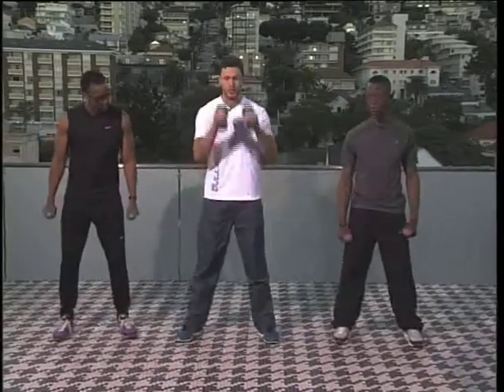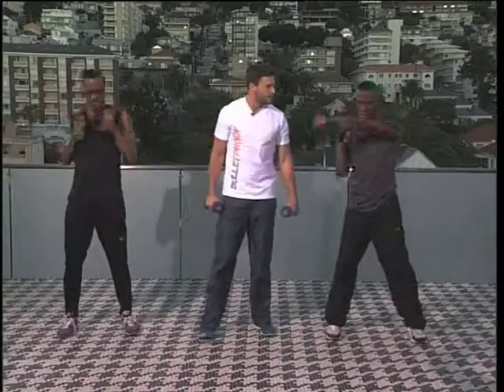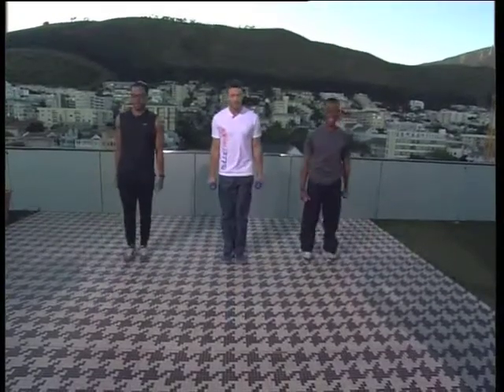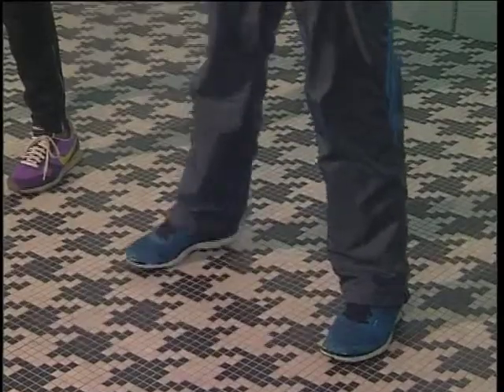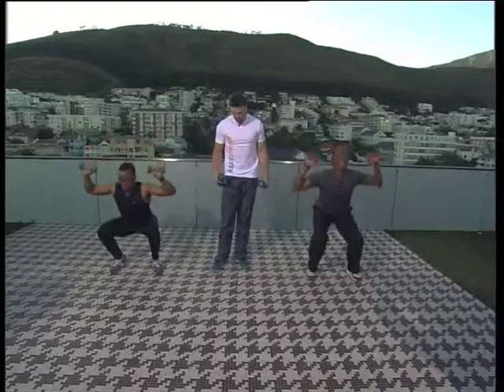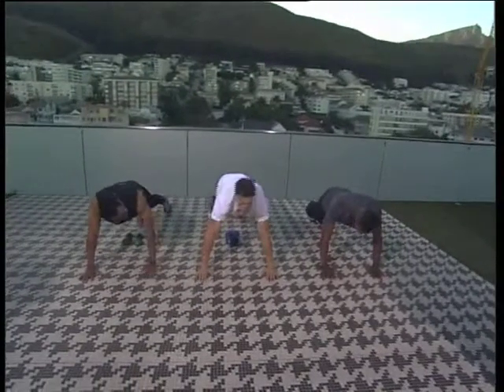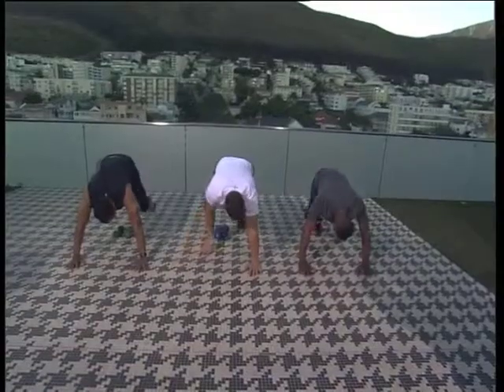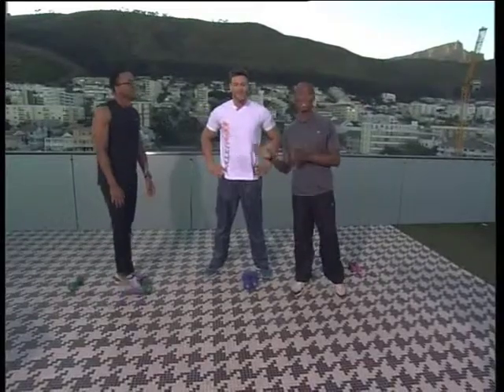Ab & Core with Lee Thompson and Maps Maponyane - on Expresso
Lee Thompson is the owner / trainer of InstaTrain Fitness Studio in Camps Bay and a model for Boss Models.
He specializes in functional and interval based training, personalized training programs, personal training, body fat measurements and monitoring. Today to help motivate you in your training we have another model, Maps Maponyane joining Lee for an early intense workout.